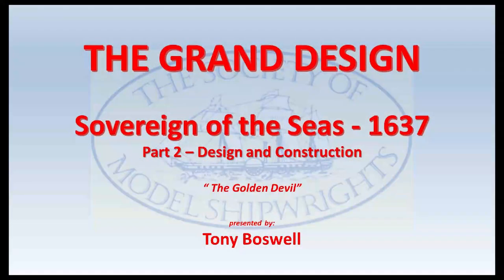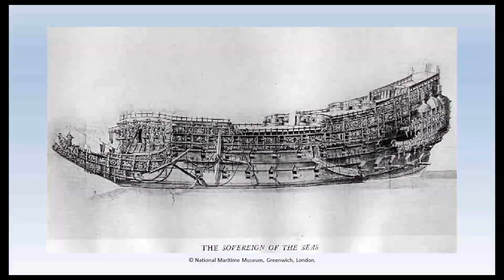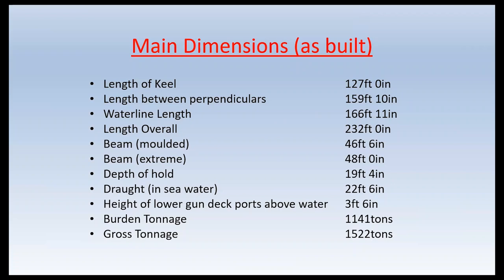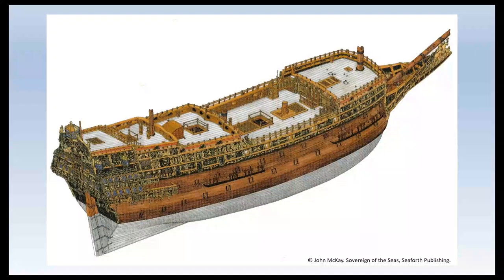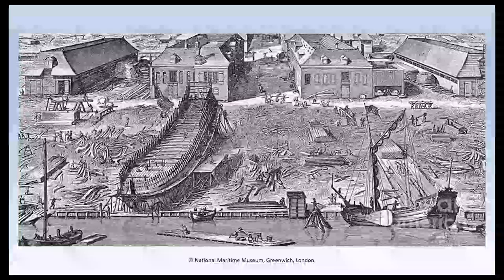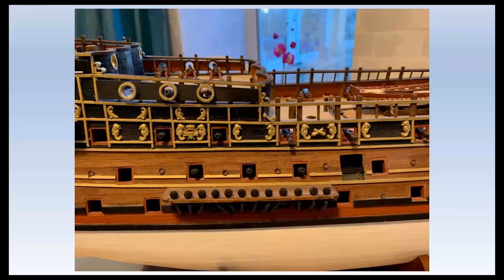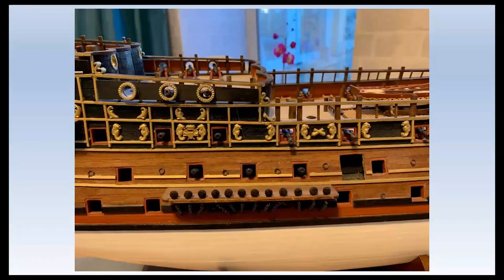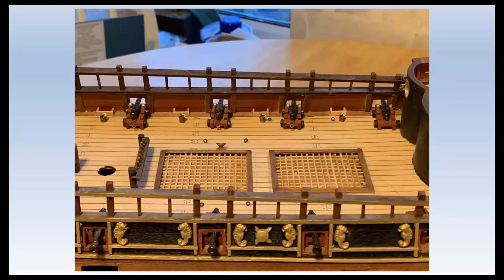The Grand Design: The Sovereign of the Seas - Part 2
Following his earlier talk, given in July 2022, on the history of this important warship, Tony Boswell describes here certain aspects of the vessel's construction, painting and decoration. This is a difficult task because not only are the records sparse but she was altered several times during her long life. Part of the talk was supported by photographs of Tony's own model of this iconic ship dubbed "the Golden Devil" by a Dutch Admiral. This presentation was given to the Society of Model Shipwrights at their meeting on 13 January 2023.